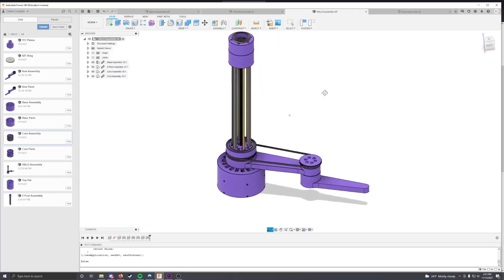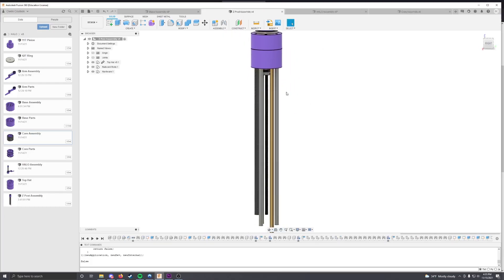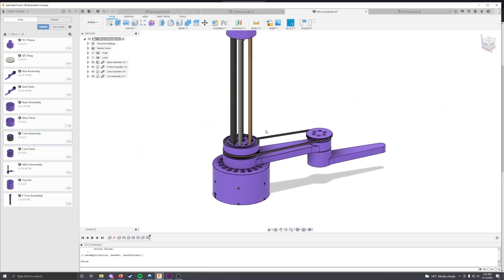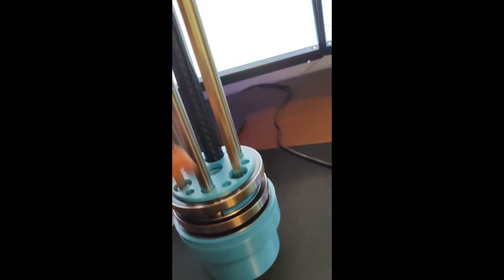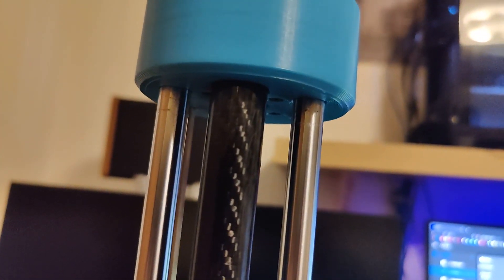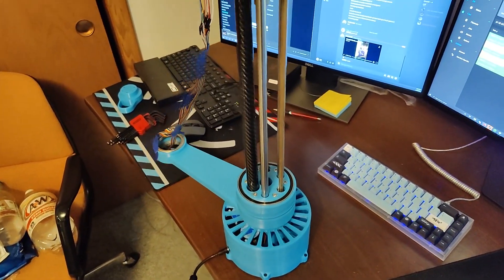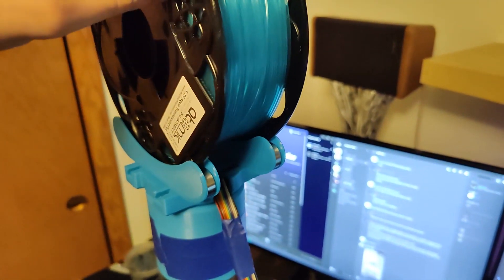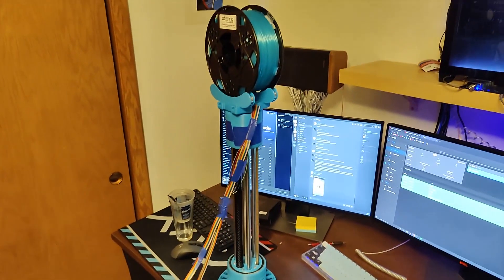HALO (Infinite Rotation Arm)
This idea originally came from Nicholas Seward and Apsu. After talking with them I decided to add my own spice and ended up actually creating a prototype. The design seems to be totally feasible and practical from what I have found.

0:00 Mechanical Design Explanation
2:22 First Prototype Testing

and a GitHub where I upload files